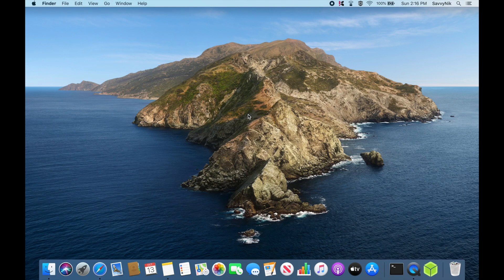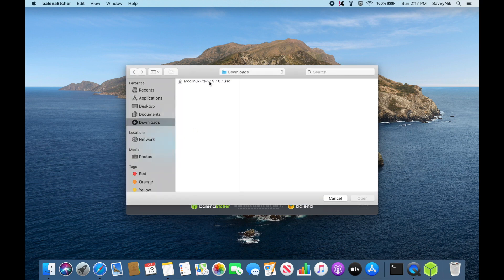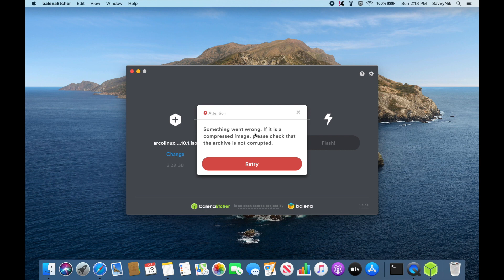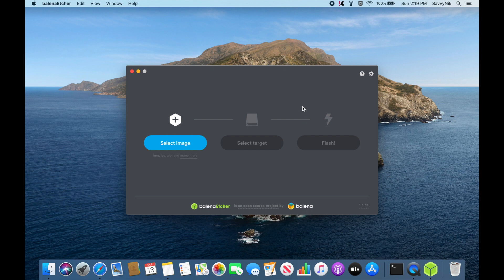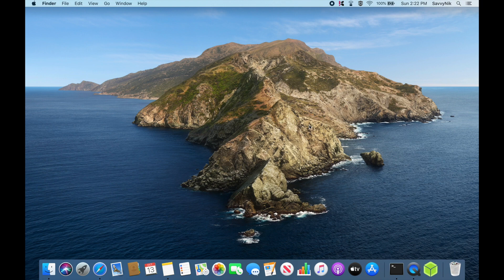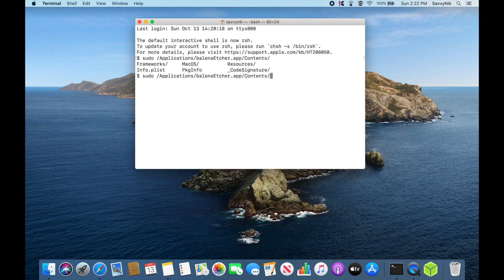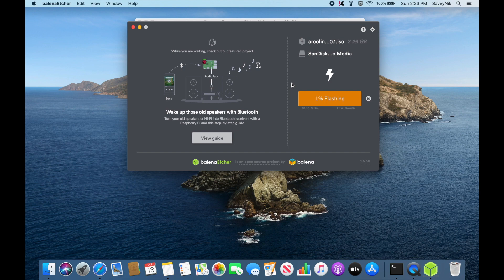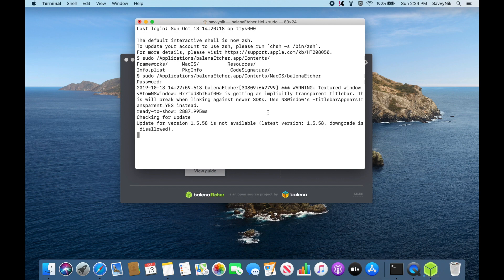MacOS Catalina Update 2019 - Problems Running Unverified Developer Programs - FIX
MacOS Catalina Update 2019 fixing an issue Running Unverified Developer Programs and Creating Bootable Linux Disks.  We'll run through what the MacOS Catalina Update Issue is when Running Unverified Developer Programs and how to fix the issue.

The issue is that with the new macOS Catalina Update has problems using unverified developer applications.  Which include UNetBootin and BalenaEtcher.  These are two apps that I enjoy using to flash and create bootable linux disks which are used to install Linux with.  The fix is to run them through Terminal using an administrative user.

Install Tutorials